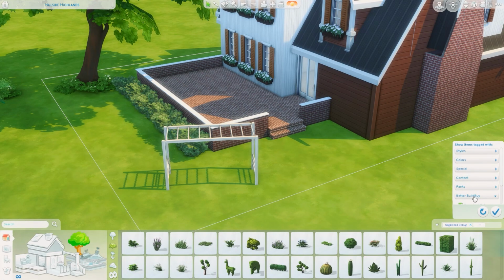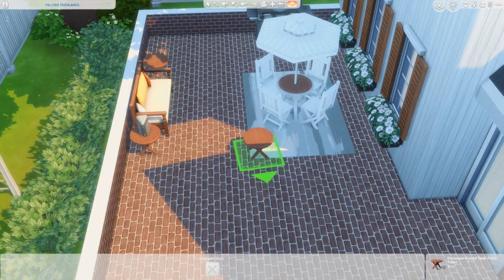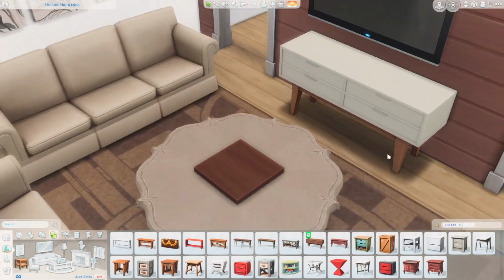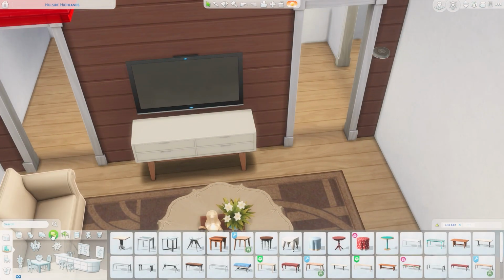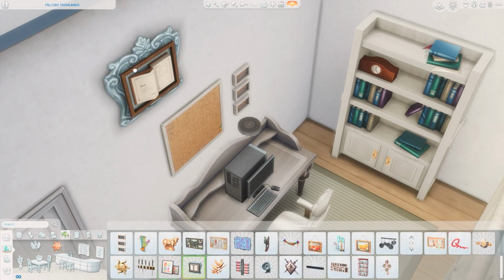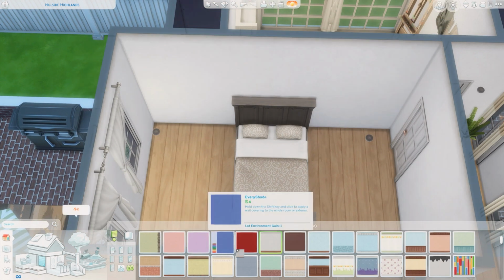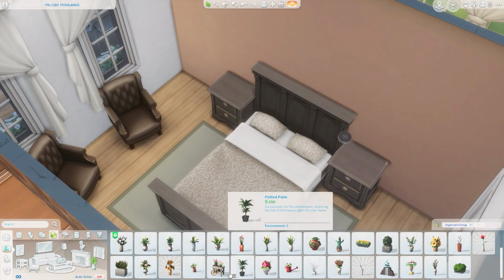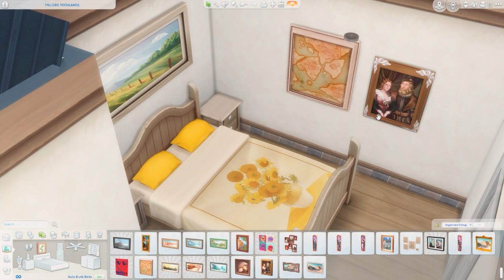Generations Base Game Family Home 👨‍👩‍👧‍👧 // The Sims 4 Speed Build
This big family home is for multiple generations and BASE GAME ONLY!
Base Game for the Sims 4 will be going FREE on October 18, 2022!

Hillside Highlands
4 Bed, 4 Bath
§114,664

➤ Programs
Streaming: Streamlabs OBS
Recording: NVIDIA GeForce Experience
Thumbnails/Graphics: Photoshop
Editing: Premiere Pro